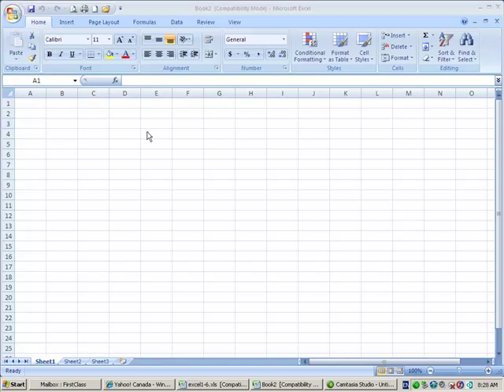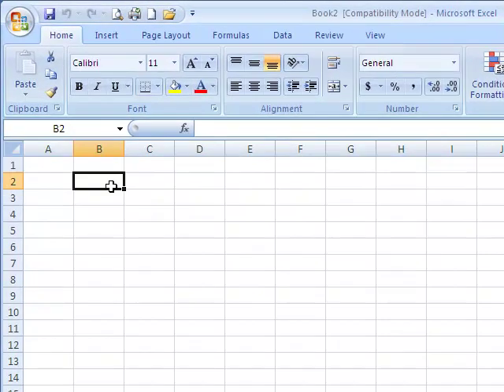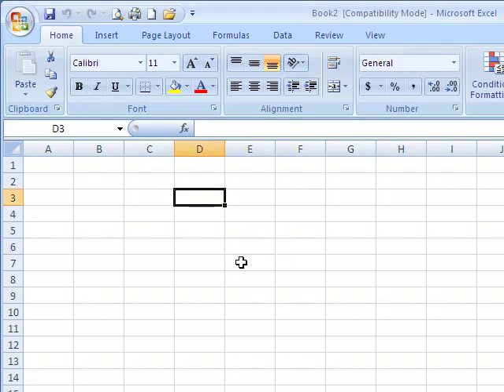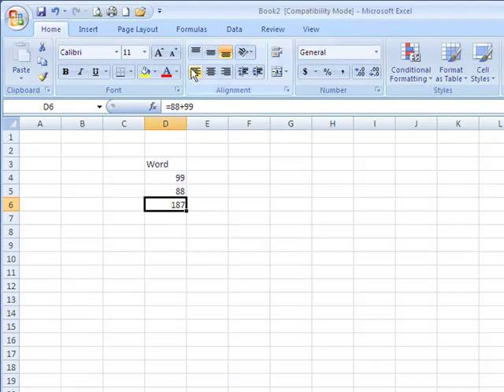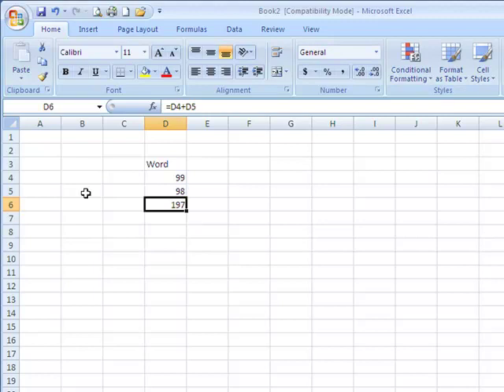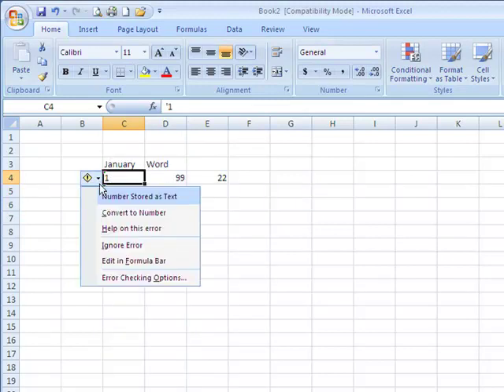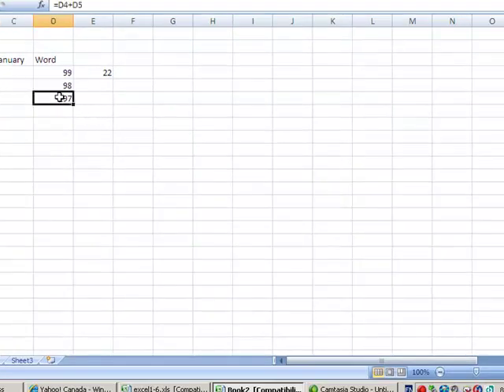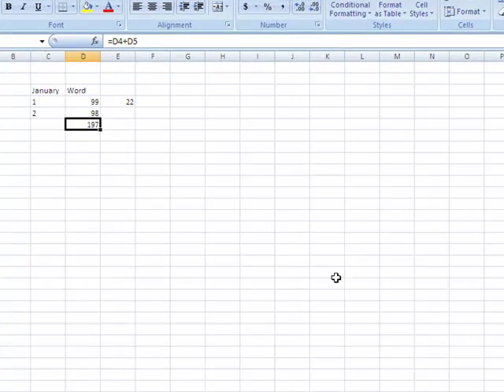Excel 01 - Introduction to MS Excel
The basic information regarding the spreadsheet and its tools